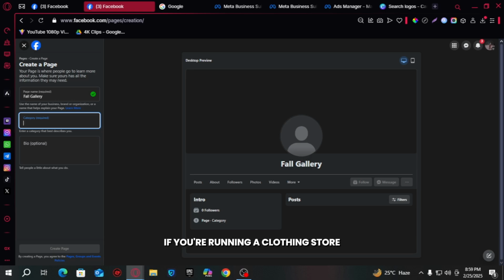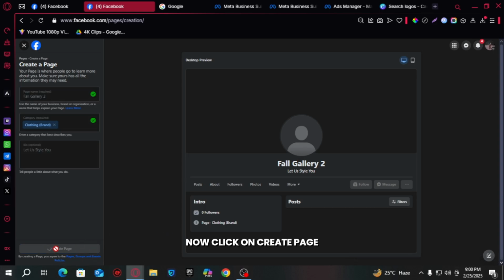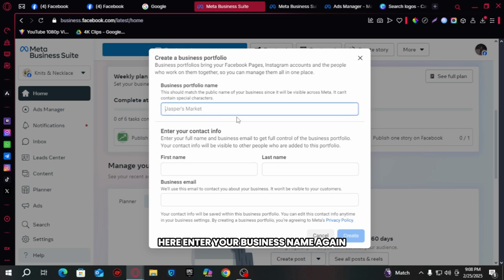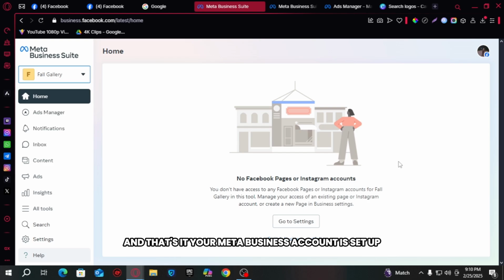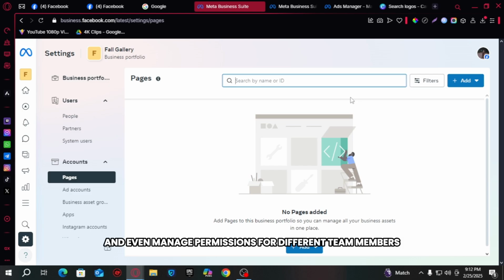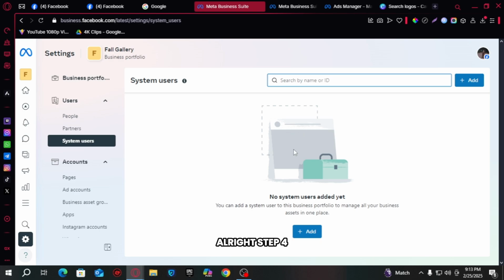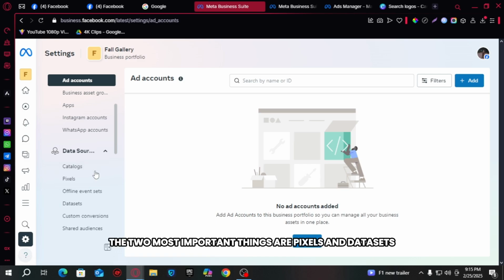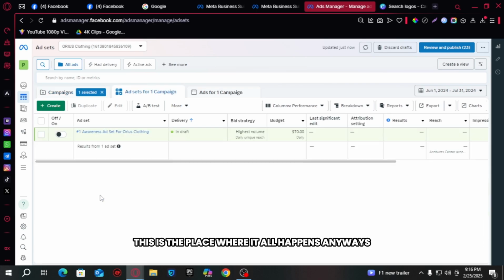Facebook Business Page & Meta Account Setup 2025 – Grow Your Business Fast with Ads!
Facebook Business Page & Meta Business Account Setup 2025–Step-by-Step Guide 🚀 Attract your ideal customers.

Are you struggling to set up a Facebook Business Page and Meta Business Account for your business?

As a professional social media marketer, I specialize in helping businesses grow with Facebook and Meta’s latest tools. If you’re a small business owner, freelancer, or entrepreneur, this tutorial will ensure you’re set up for success!

In This Video, You'll Learn:
✅ How to create a Facebook Business Page in 2025
✅ Step-by-step Meta Business Account setup for USA & Europe
✅ Optimizing your Facebook Page for more reach & engagement
✅ How to use Meta Business Suite tools effectively
✅ Facebook marketing strategies to attract customers

💡 By the end of this video, you'll have a fully functional and optimized Facebook Business Page ready to grow your brand online!

📌 Need expert help? I offer social media marketing services on Fiverr & Upwork.